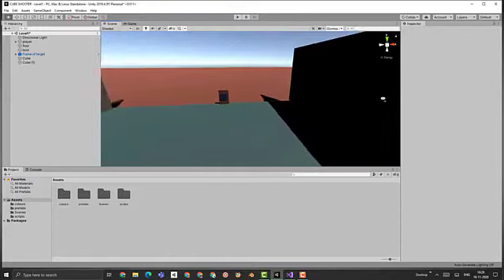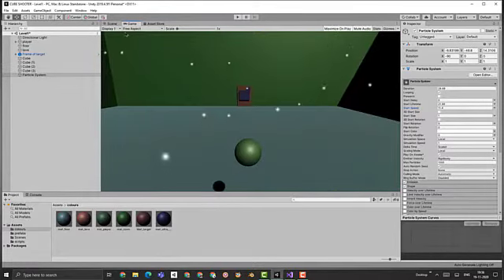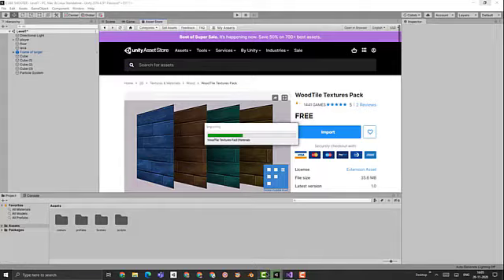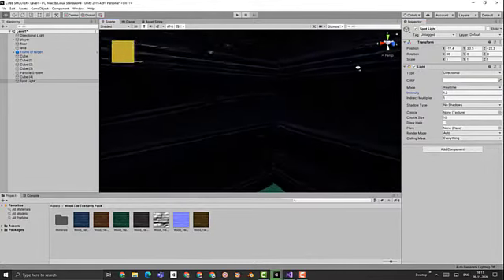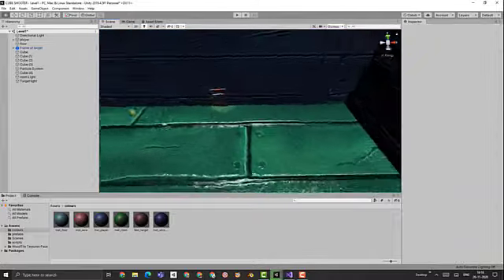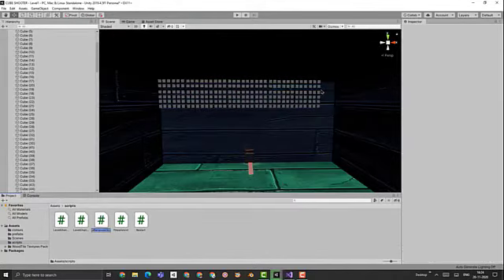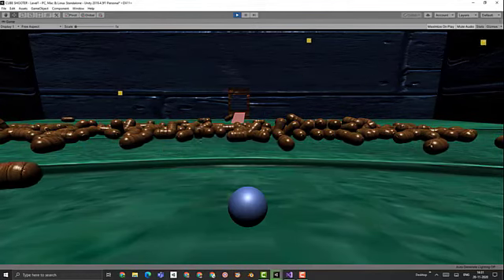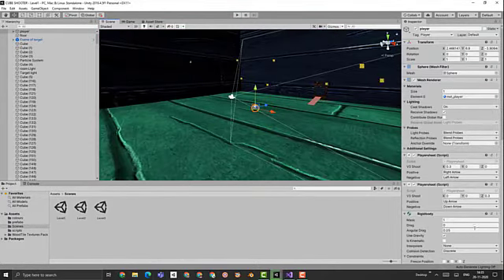Unity Beginner Tutorial - Cube Shooter game- Step by Step - Part 3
This video gives complete step by step tutorial on how to create a absolute beginner game.

Links to my previous games

- Battle between humans and Aliens
- Exploring land of Dragons in disguise of eagle